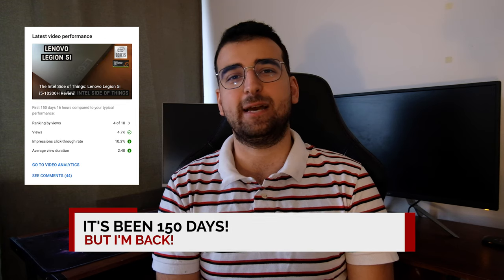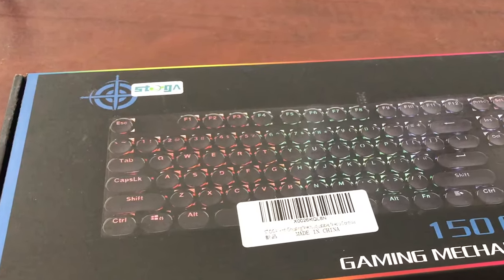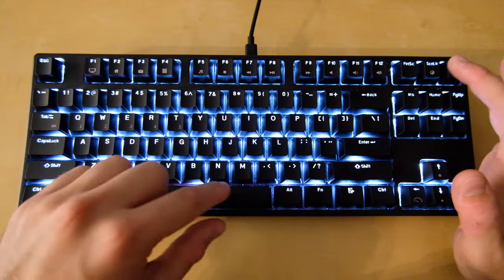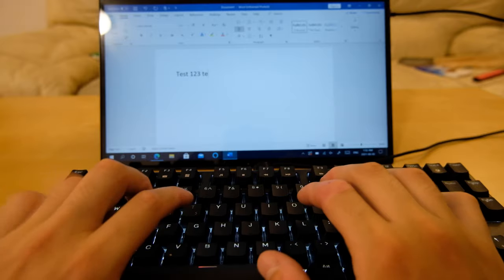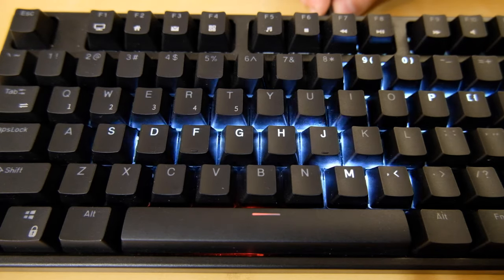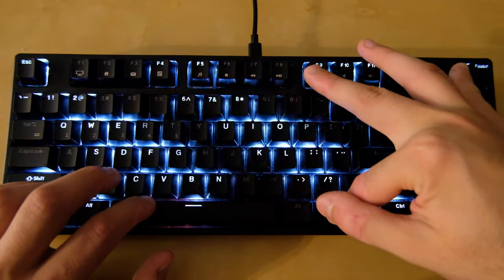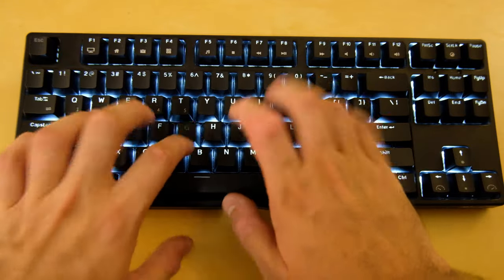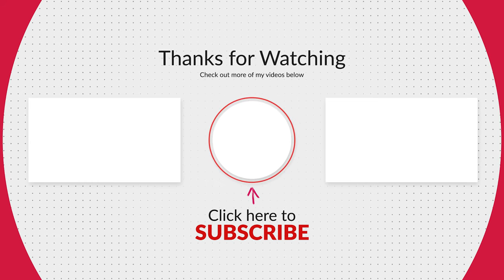Cheapest Mechanical Keyboard on Amazon – and it’s wireless: Royal Kludge RK987 Review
Hello everyone and after a very long break, welcome to another video! Today, we're looking at the cheapest wireless mechanical keyboard that's currently available for sale. It's a Royal Kludge RK987, and it's Bluetooth! According to the Amazon listing, it has Blue mechanical switches, but is that true?
Cherry version